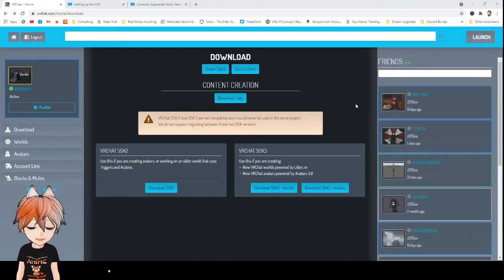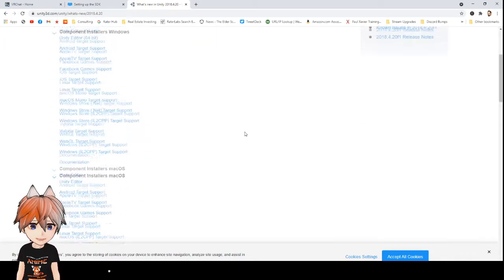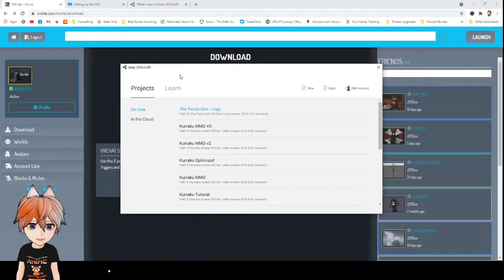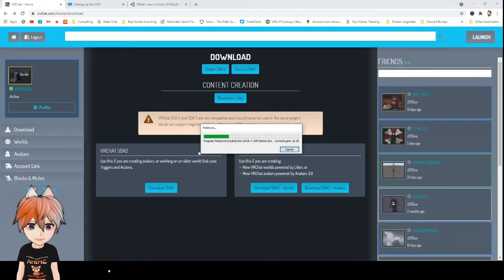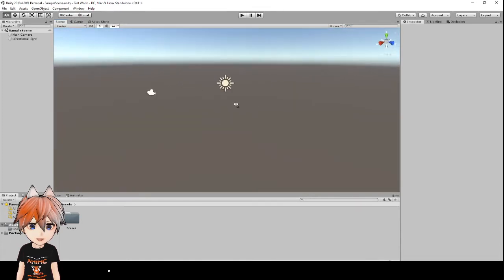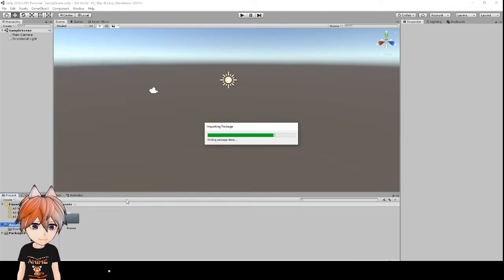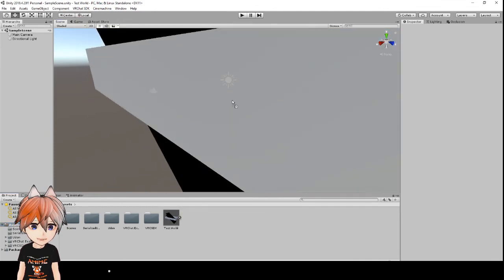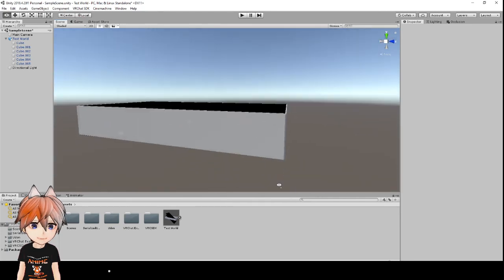VR Chat Udon Tutorial | Setting Up Unity for SDK3 and Udon (Outdated)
**Outdated***

This is the second tutorial in my VR Chat world building start to finish tutorial series. In this tutorial, I will show you how to install VR Chat SDK3 into Unity and import our model we made in the last tutorial.